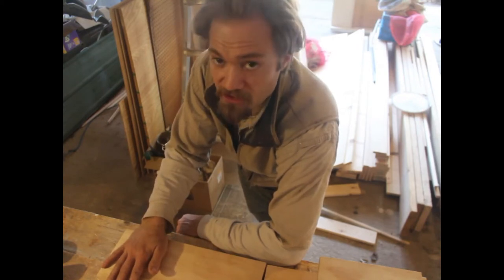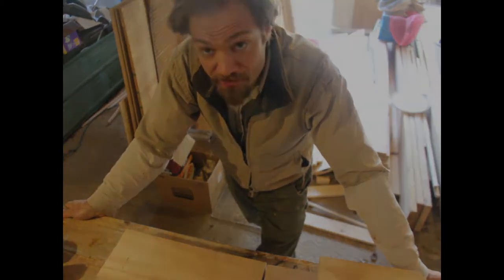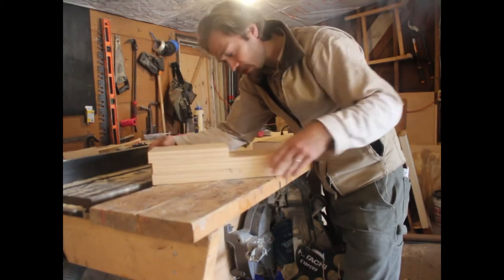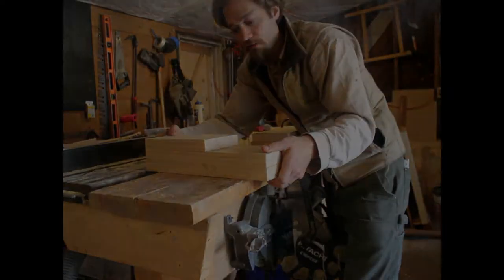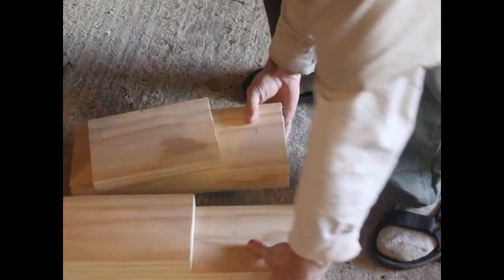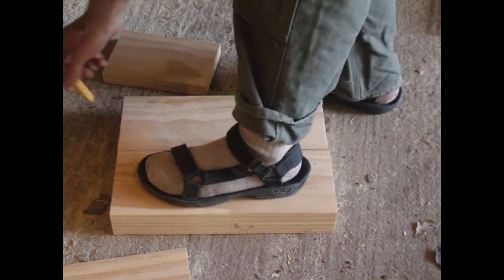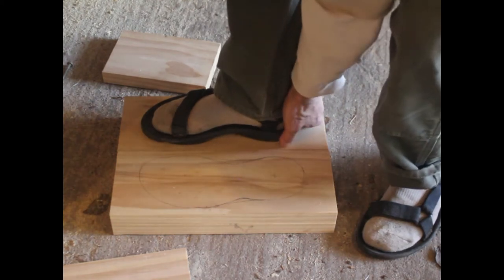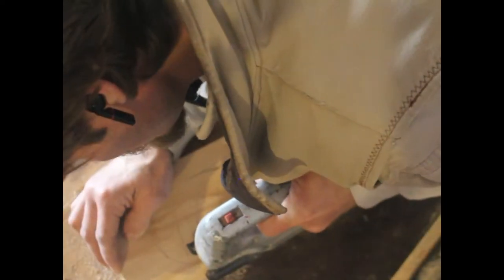Sabot-age -- Low Tech Video, No. 20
In this video we build wooden shoes. Unlike Dutch clogs or French sabot, these can be made without specialized tools.